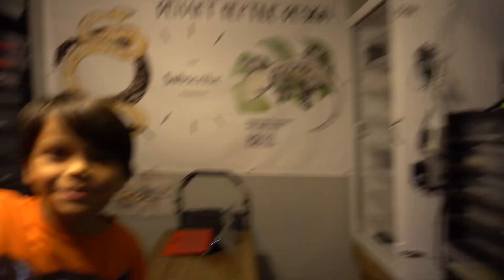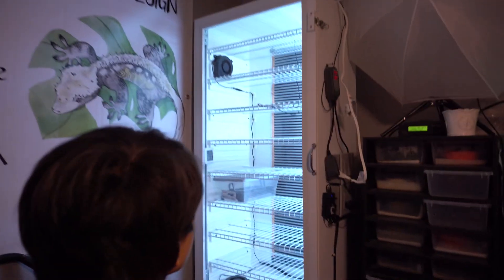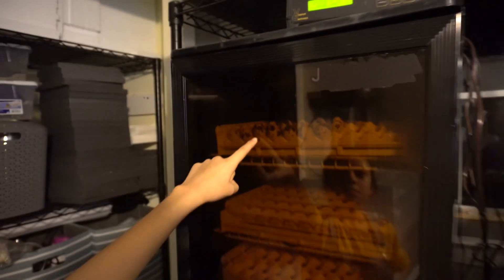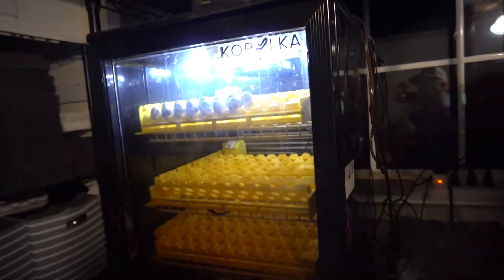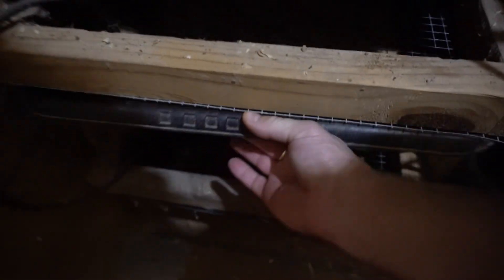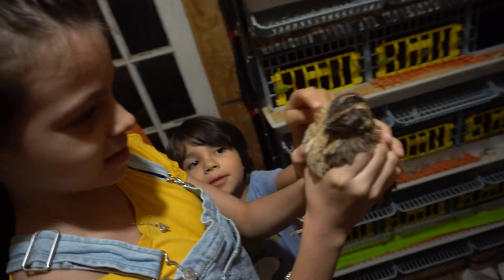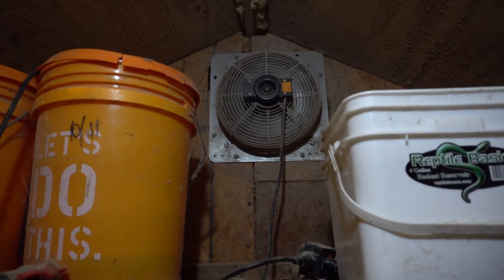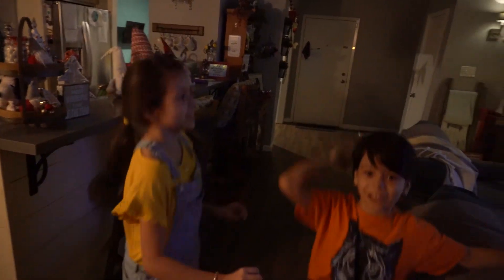Video 1:2023 Reintroduction DRD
DeHart Reptile Design: We are James & Courtney DeHart, with the occasional appearance of any one of our four children. We started our breeding of ball pythons and crested geckos during the 2019 Season and ended up with 3 clutches of bps and several clutches of geckos. Since then, we have focused our efforts to our bps while James' brother , Chris, and our sister-in-law, Kristina, have taken over the care and expansion of our crested geckos. We are enjoying every day on this wild ride and look forward to meeting many of you in person at our HERPS Shows (year round). Thanks for supporting a [small business] breeder!

Free Broll by Videezy.com
Main music: Standard Music License purchased from Audio Jungle